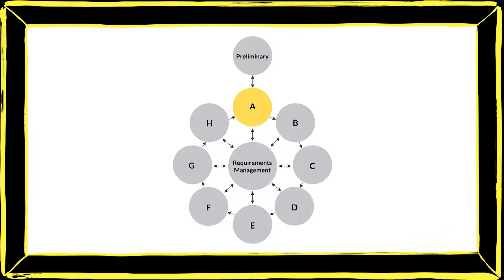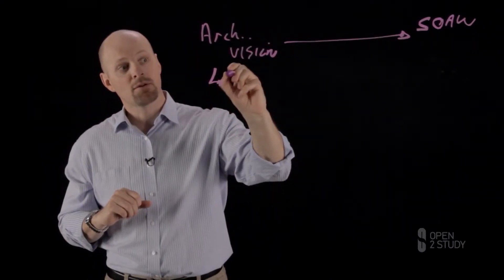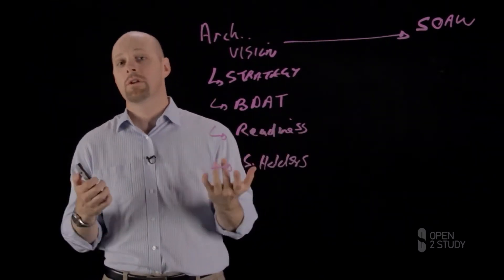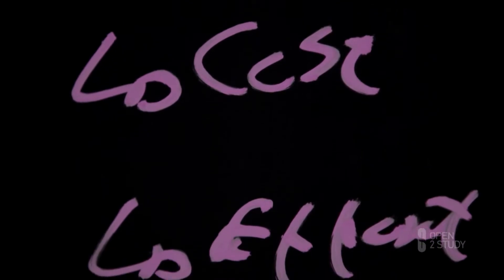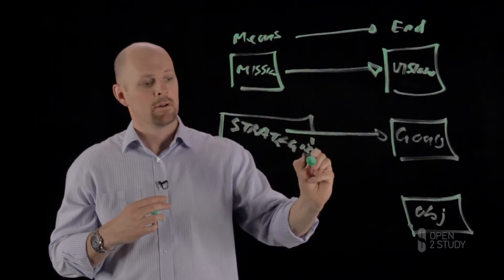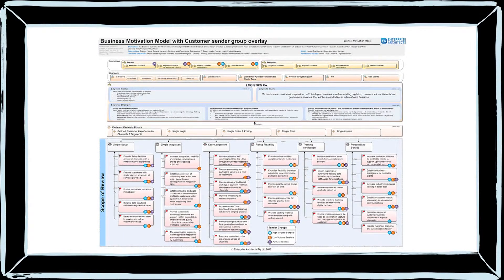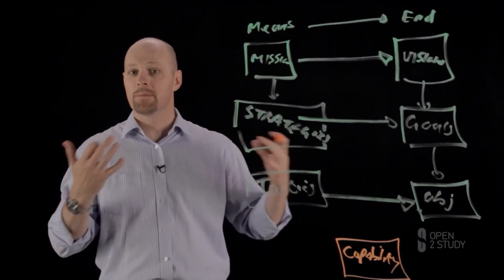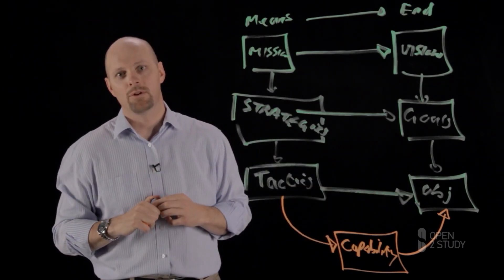Introduction to EA: Establishing a Vision - Open2Study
Enterprise Architecture is a free subject provided by Open2Study. Anyone can enrol, so join the class

Enterprise Architecture helps organisations adapt and change in the fast-moving business world. This free subject will help you learn what enterprise architecture is, the value it provides, and how The Open Group Architecture Framework (TOGAF) framework can support a business. Enrol today and learn more.